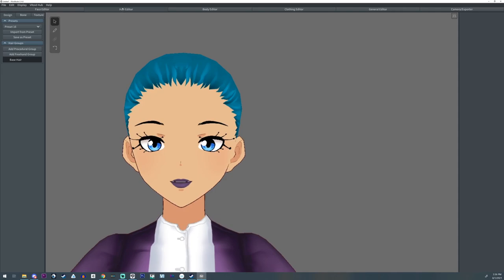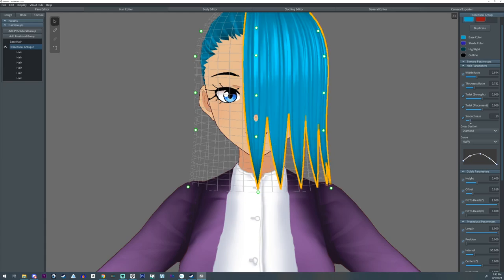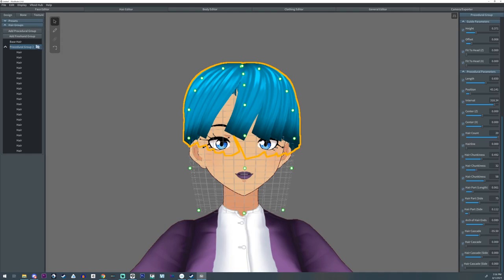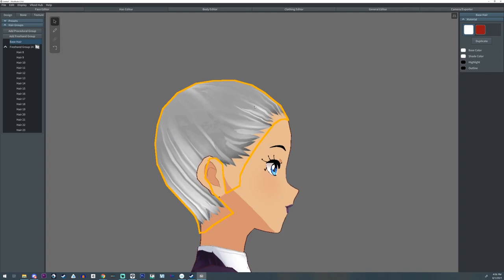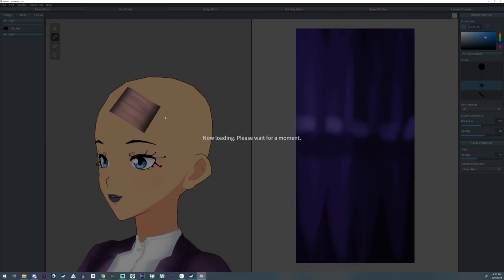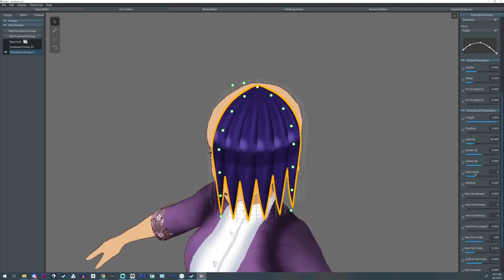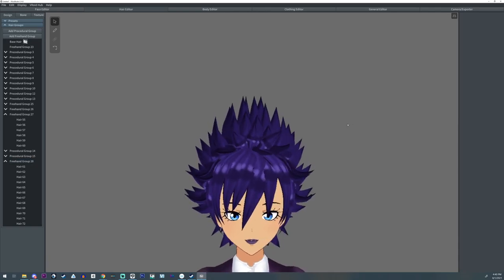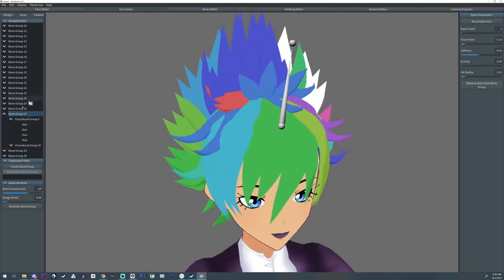Extensive Vroid Hair Tutorial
This is to explain Vroid hair from super beginner to intermediate! I do recommend watching at 1.5-2x speed as I've been suffering from depression and I talk a lot slower when depressed.
Please use the following index to help you find the hair information you'll need!

☽☽ Index ☾☾
★Intro to Vroid Hair
00:00:00 - Introduction
00:00:32 - Hair Menu/Tools
00:04:52 - Procedural Groups
00:06:09 - Multi color Hair
00:19:48 - Freehand Group
00:22:53 - Hair Textures

★Accessories
00:30:00 - Setting Up Mesh for Animal Ears
00:31:02 - Cat Ears
00:34:44 - Dog Ears
00:35:33 - Fox Ears
00:36:14 - Rabbit Ears
00:36:47 - Ram Horns
00:37:55 - Demon/Oni Horns
00:38:58 - Unicorn Horn
00:40:40 - Earrings
00:42:00 - Hair Clips
00:42:45 - Custom Cut Shapes

★Hair Styles
00:44:13 - Shonen Spiky Hair Style
00:59:48 - Boning hair
01:06:37 - Bob/Hime Hair Style (Procedural group hair)
01:08:48 - Slicked Back Hair Style
01:13:47 - Pompadour Hair Style
01:21:31 - Anime Bangs (Sailor Moon/FMA)
01:32:06 - Long Hair Style
01:33:45 - Criss Cross Hair Part

★Misc
01:35:48 - Hair For Accessories (past head)
01:36:54 - Textures for sale/free
01:37:34 - Closing

☽☽Wanna Support Argama?☾☾